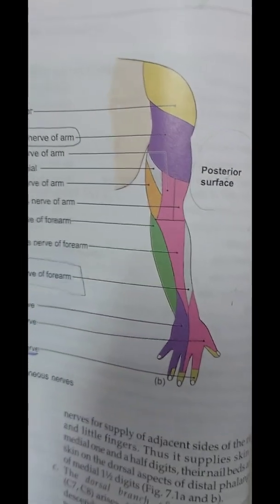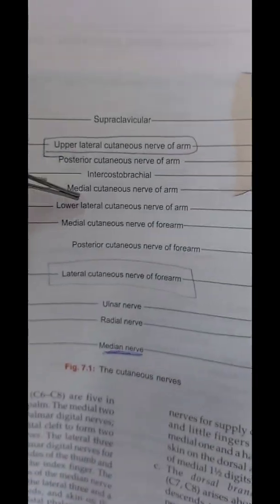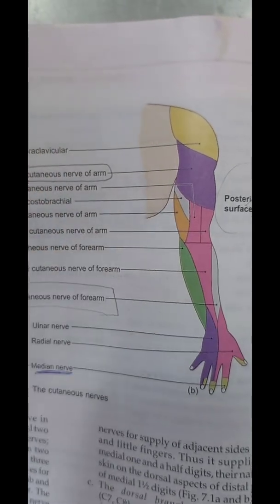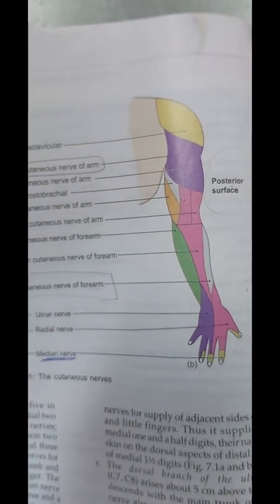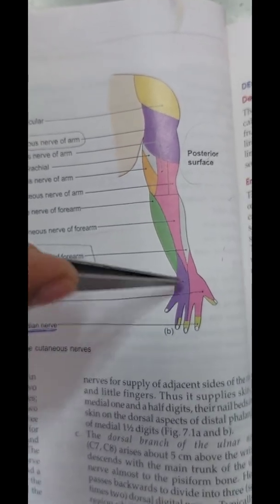The Radial Nerve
The Course, Relations and Distributions of the Radial Nerve are described.